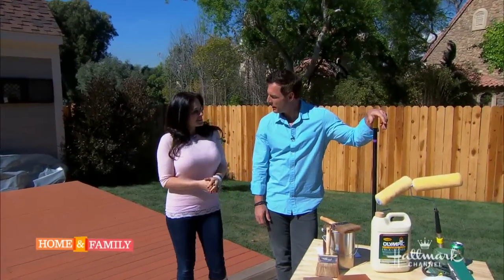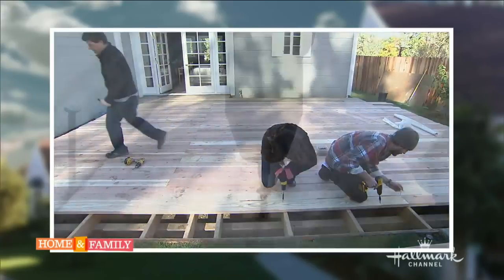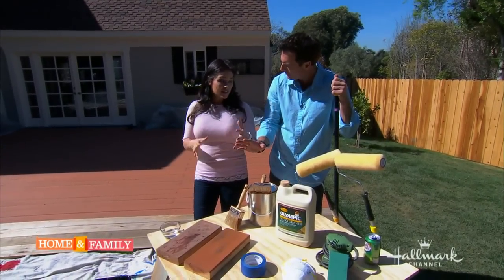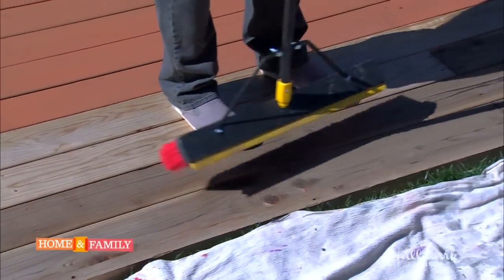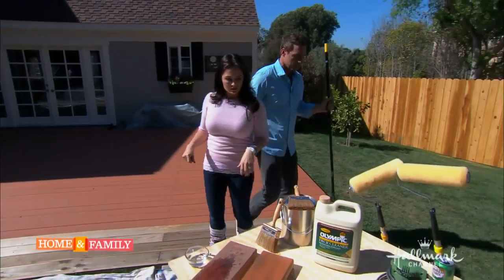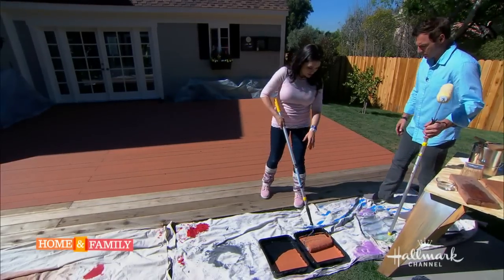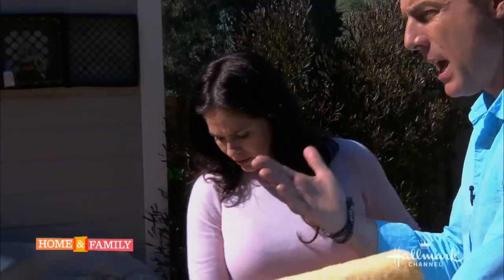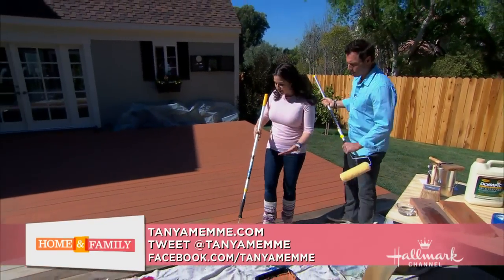How to build a Wood Deck - DIY with Tanya Memme (As Seen On Home & Family)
The basics of building a back deck onto your home. On the set of Home & Family, Tanya Memme shows you how to build a back deck with tips and information on "How To"` especially if its your first time. Mark Steines lends a helping hand!